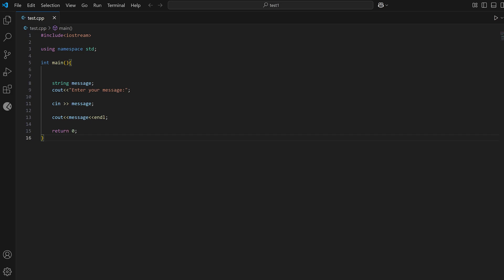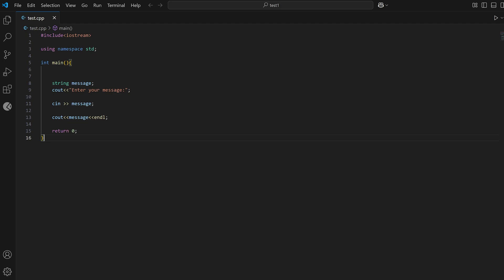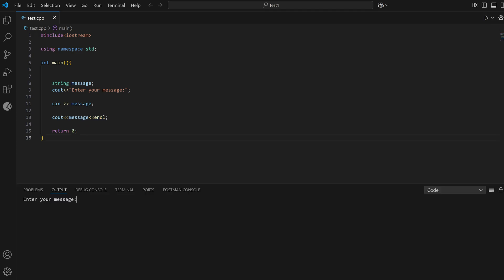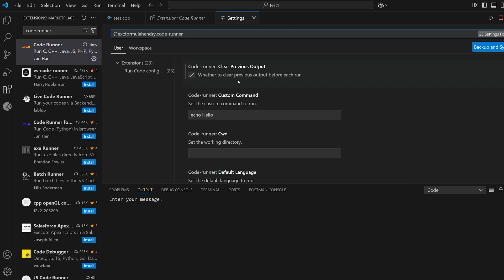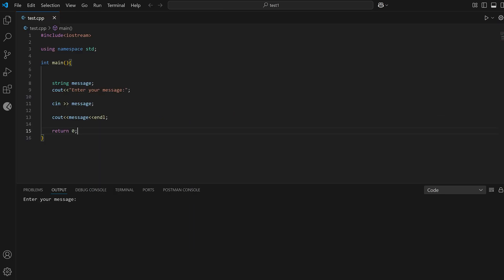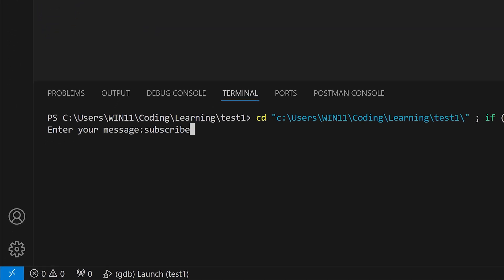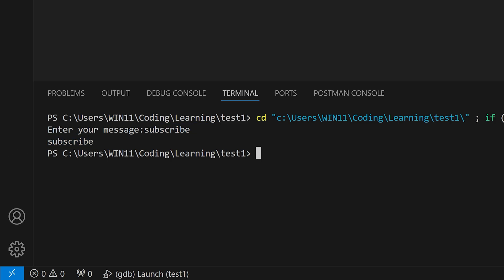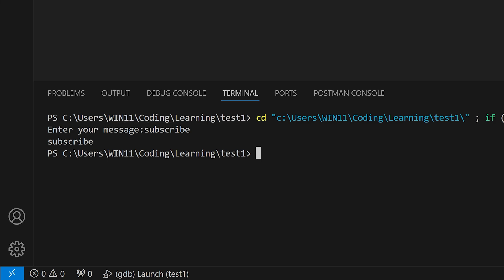VS Code not taking any inputs when running c/c++ code using code runner [FIX]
Having trouble with VS Code not taking inputs when running C/C++ code? Watch this video for a quick fix to get your code running smoothly again.